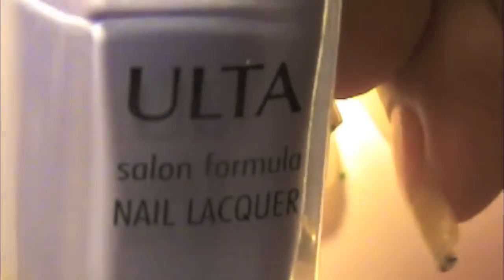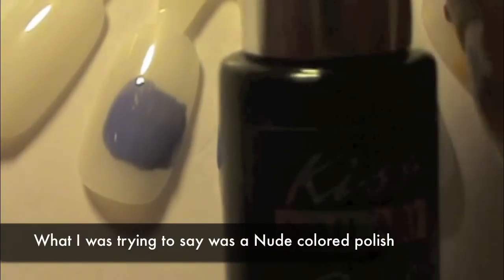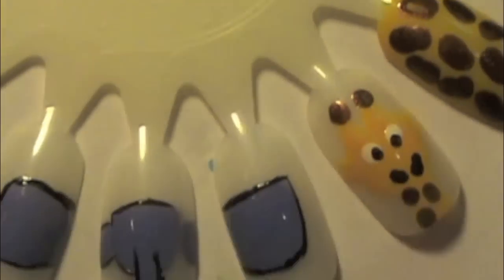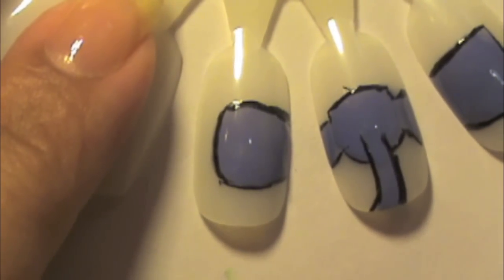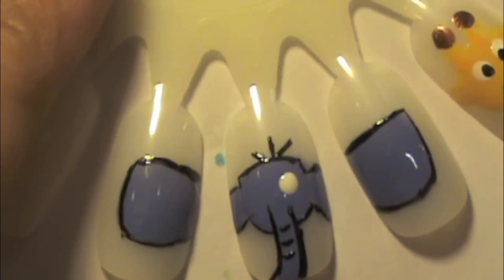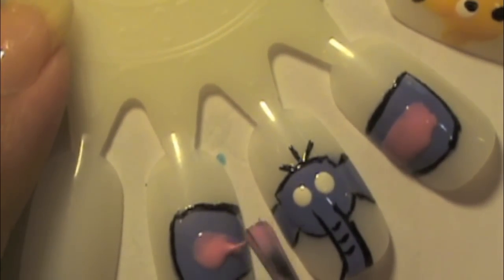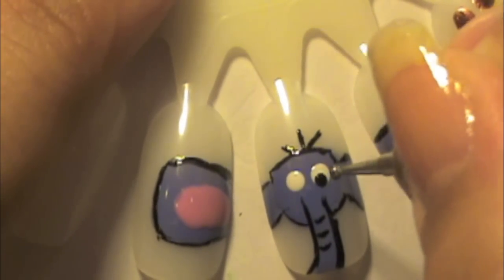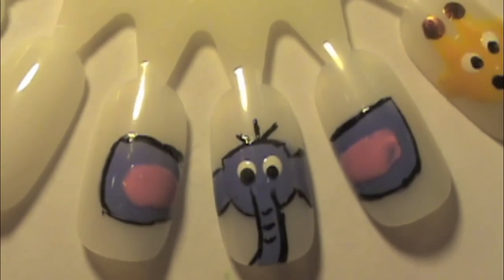Elephant nail tutorial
Here's the last tutorial for my animal-themed nails, it's an elephant!!

Quick Tip: You don't have do just do one animal per hand, you can have a whole zoo! Just do a different animal on each nail.  Look around YouTube for different animal themed nails and feel free to combine them. Below I will list a few animal nail tutorials I have found. :D

-- Daisy D.